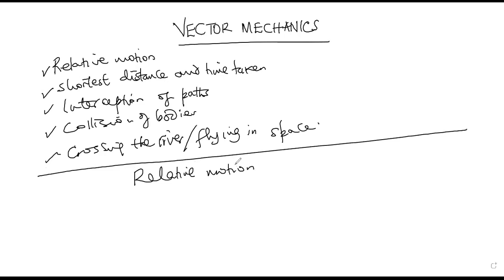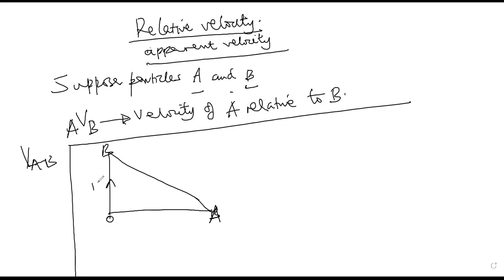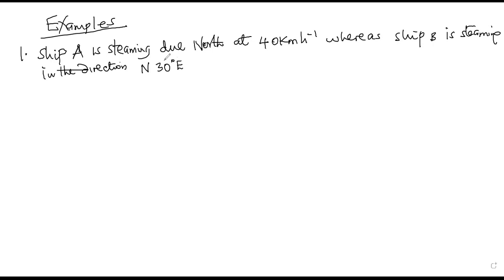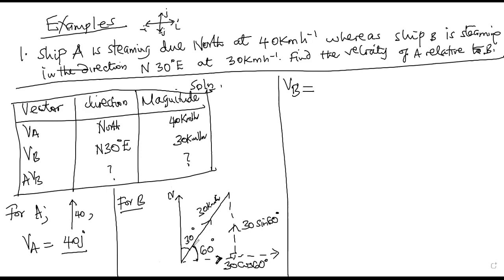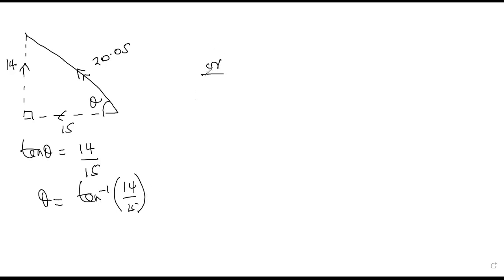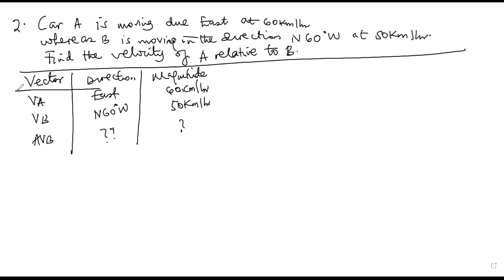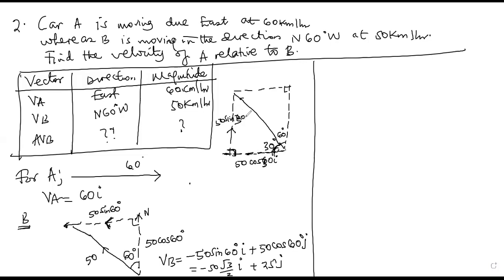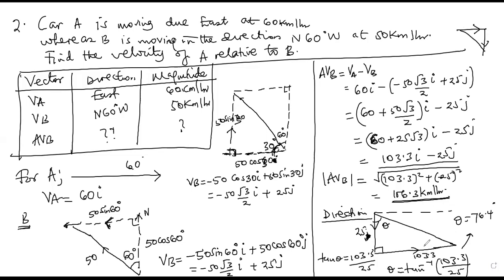VECTOR MECHANICS,. RELATIVE VELOCITY... LESSON 1